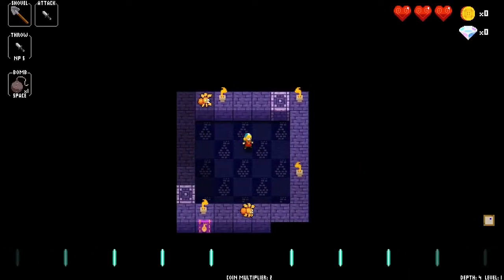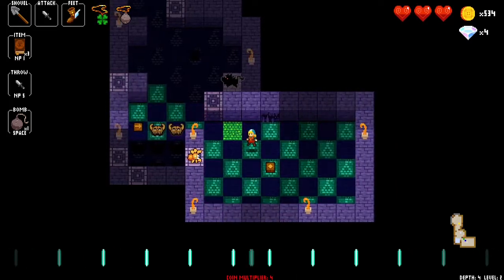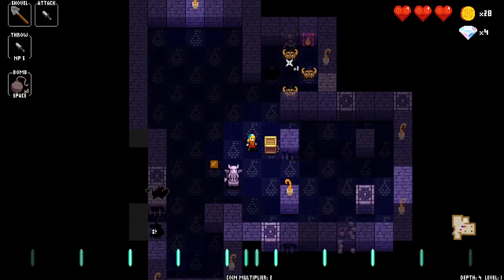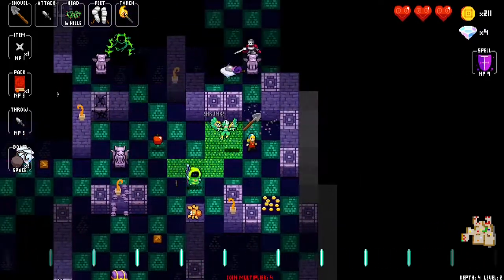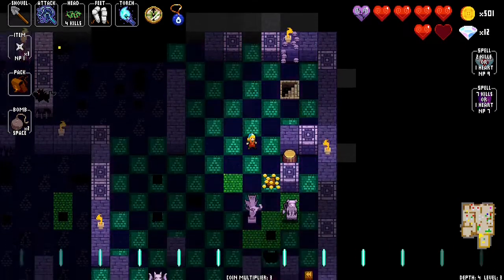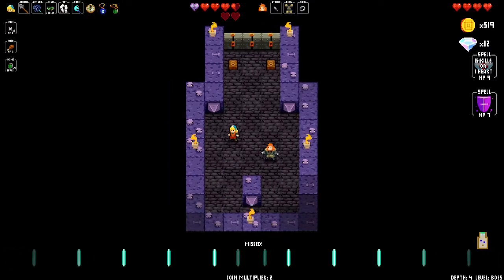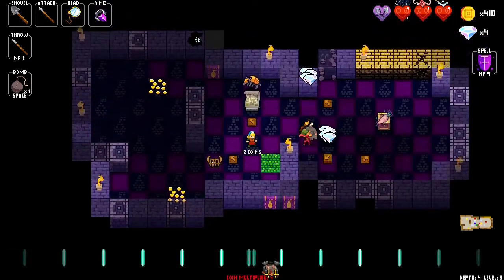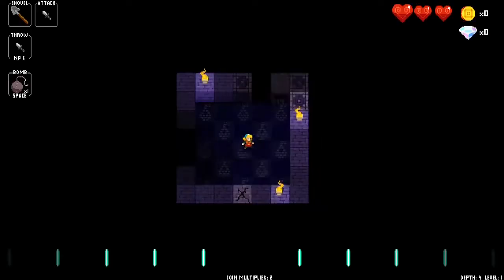Crypt of the Necrodancer: How to beat Zone 4 - Tips & Tricks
Tips & Tricks / Tutorial video for Zone 4. How to deal with spiders/crabs, bats, mummies, blademasters. General approach to Zone 4

Coolbeans